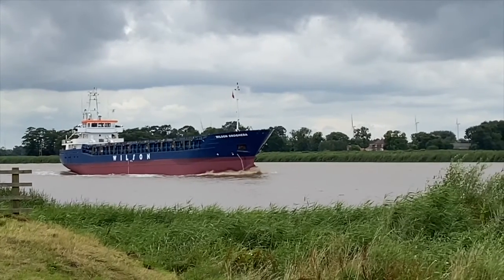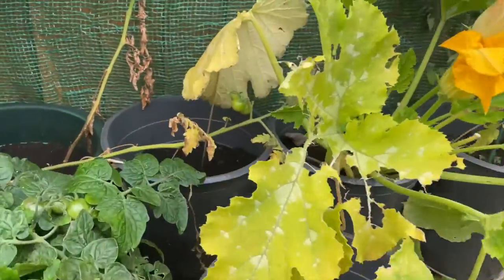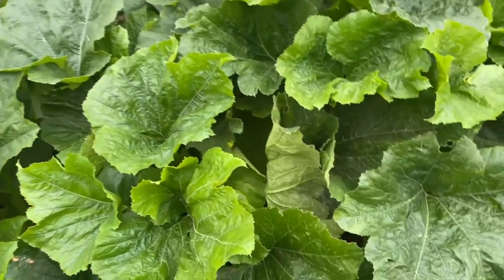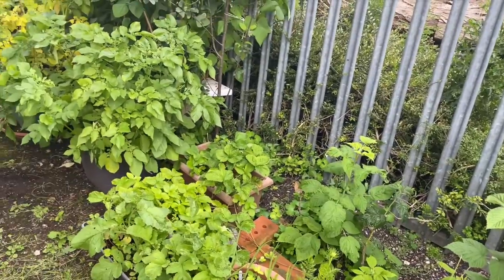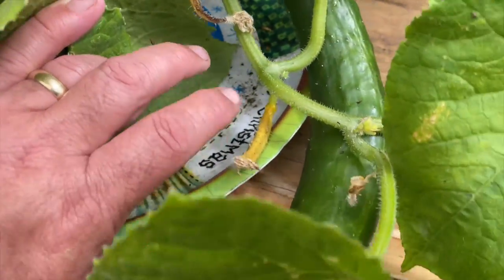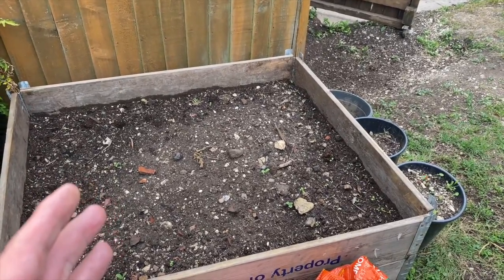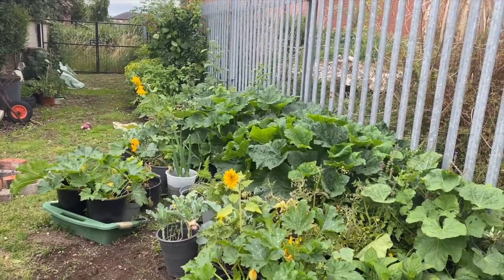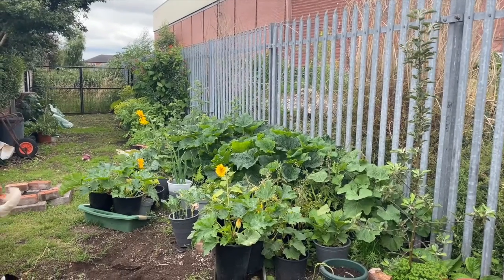Tales from the Potting Shed - Episode 59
Hi All

Here is my series depicting my new hobby of vegetable growing which I may add, I have never done before.  Here you will see my successes and failures as I try to grow things.